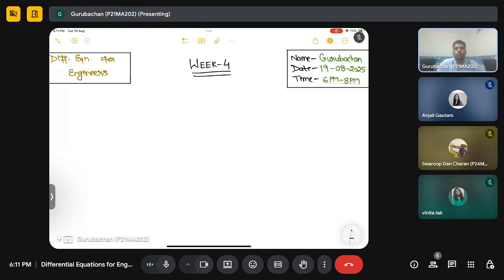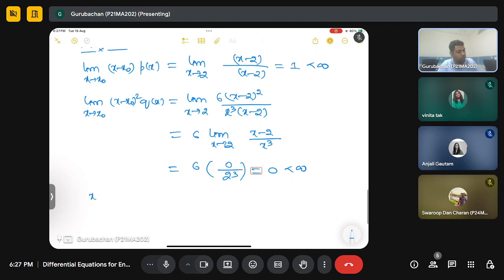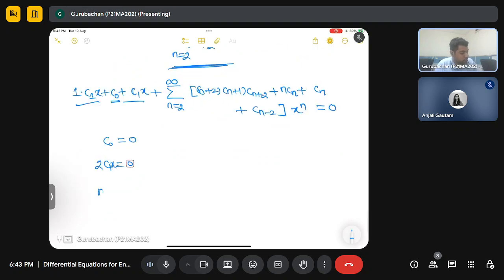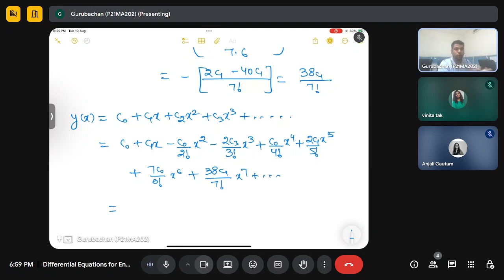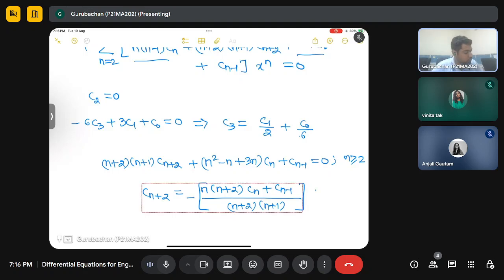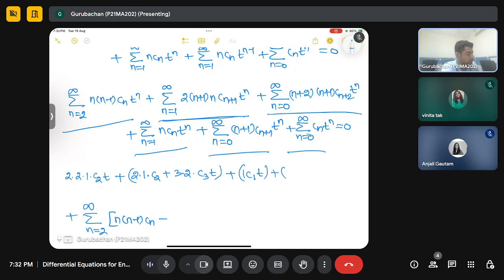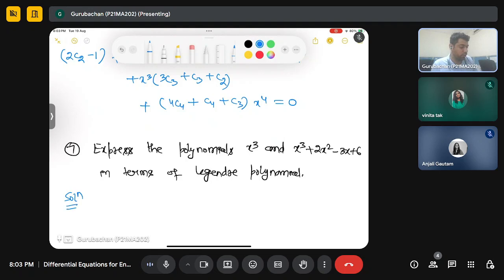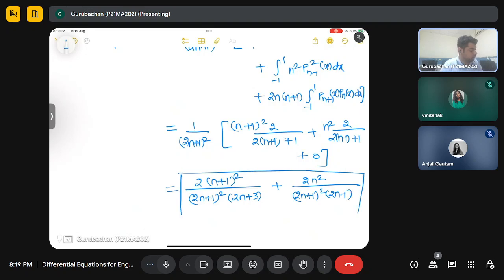Differential Equations for Engineers || Tutorial-4